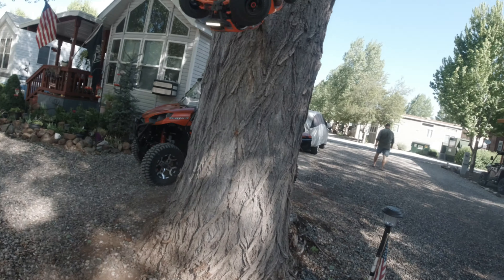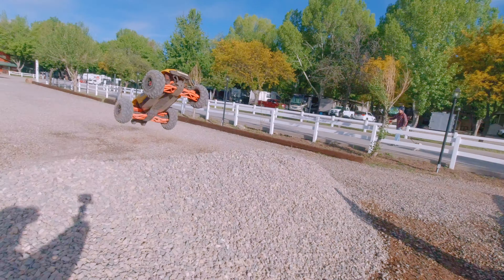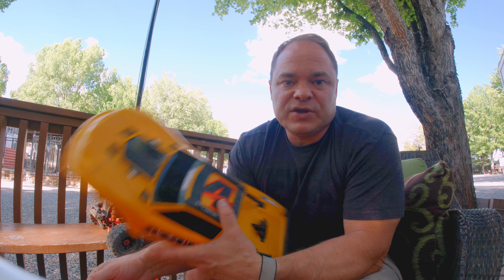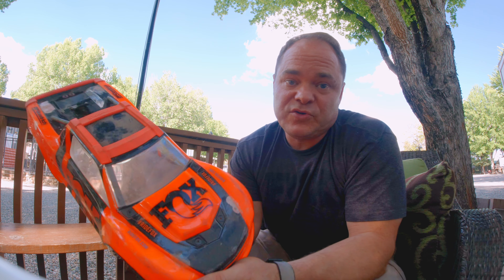Traxxas WideMAXX (HD) Pt 3 - Backflips a BobCat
The final conclusion on the WideMaxx HD body, and the never ending quest for indestructibility..